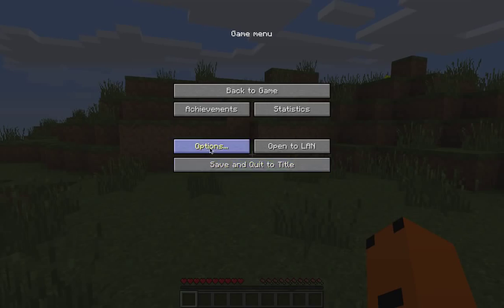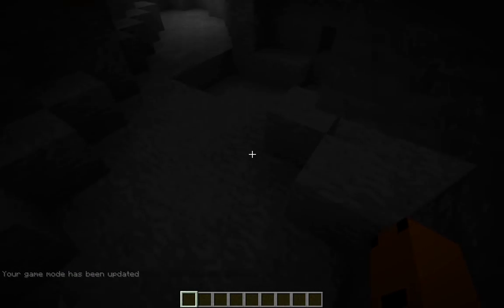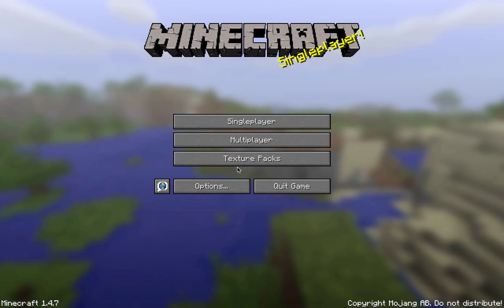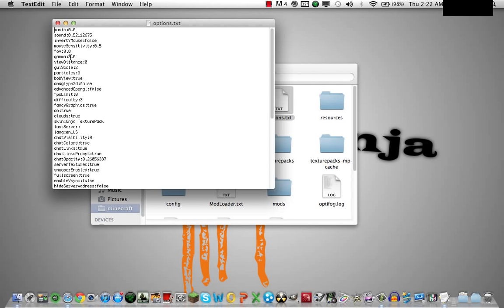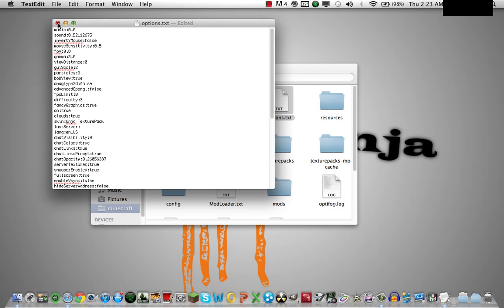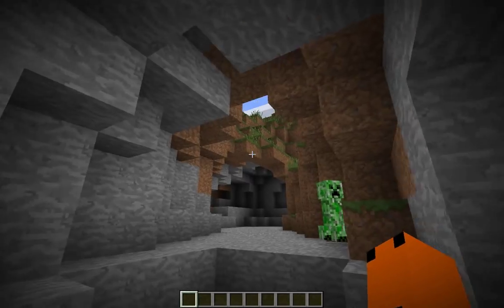How to make your minecraft brightness more than 100%!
My Mic was a little loud! but if you enjoyed leave the video a thumbs up!